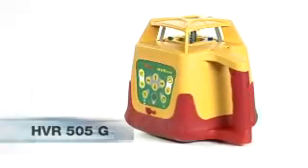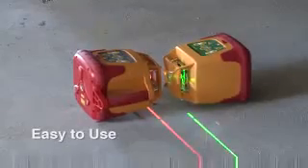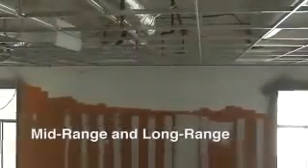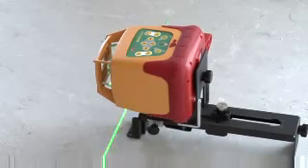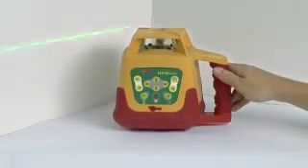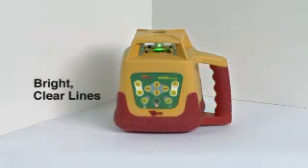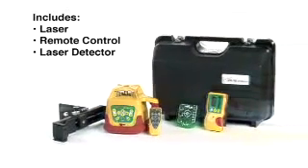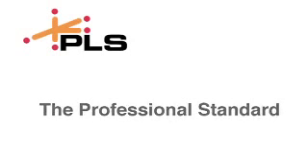PLS HVR 505G - Highly Visible Rotary Laser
Welcome to the YouTube of Laser Line Tools Limited, we are pleased to be able to offer the full range of PLS and Topcon professional standard lasers, making us the number one choice for contractors who perform levelling and alignment tasks on the jobsite.

With over 25 years' experience of selling lasers and survey equipment in the UK, we pride ourselves on being able to offer the right product for the right application at the right price.